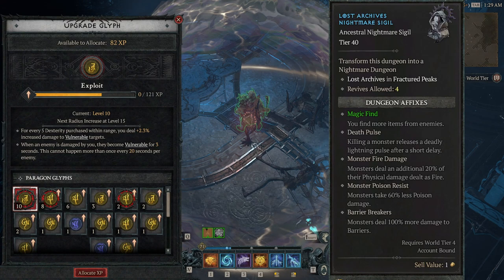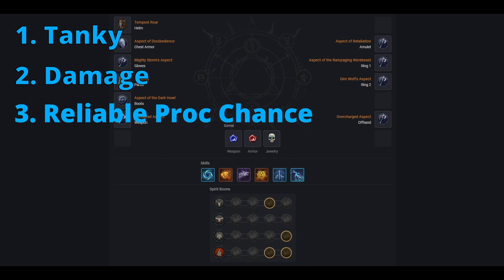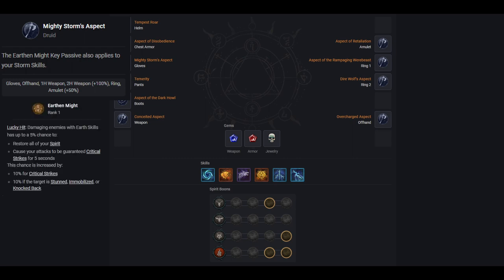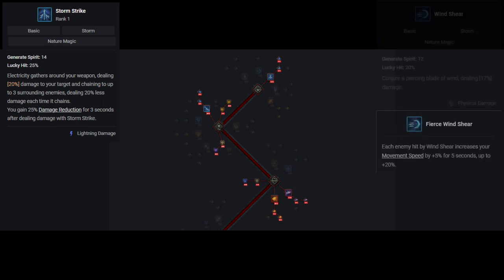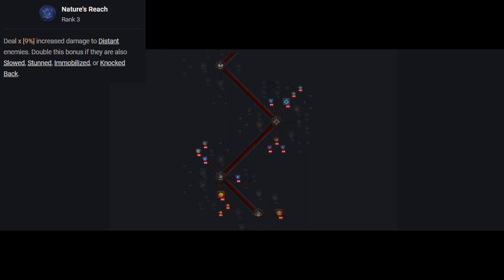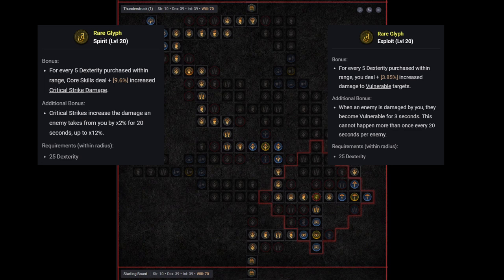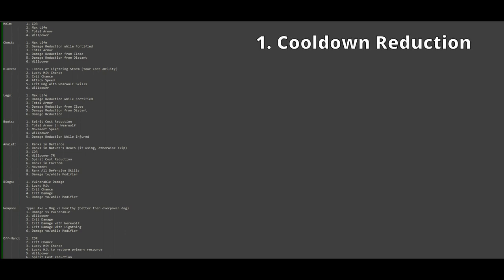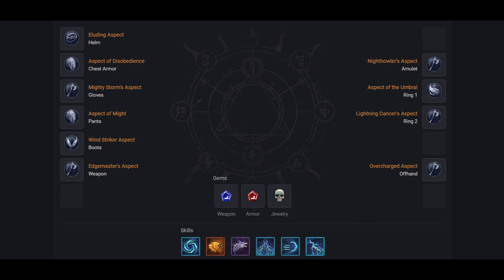Thunder Storm Druid Build - Lvl 71 Druid farming Level 40 NM Dungeons - Diablo 4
This build has changed a ton over the last couple of weeks. Please check the build link for updated Paragon Board, skill tree, stat priority, and a Tornado Variant.

I've been really enjoying this build and wanted to share it with the community. It has been absolutely destroying anything I go up against. Nothing else I've played or played with, has been close. Let me know what you think, the new paragon board was especially time consuming.

What is Diablo 4?
Diablo 4 is the newly released action role-playing game set in a dark fantasy world. It features intense combat, cooperative multiplayer, and a storyline. Players battle against hordes of demons, explore vast dungeons, and unlock powerful abilities to save Sanctuary from eternal darkness.

I wanted to thank the people at Maxroll.gg for the countless hours spent testing in their pre-release version of the game. Without the help of their hard work, this would have taken many more hours or days to test and complete. Please give their website a check for some very well made and accurate information regarding Diablo 4, and other ARPGs.